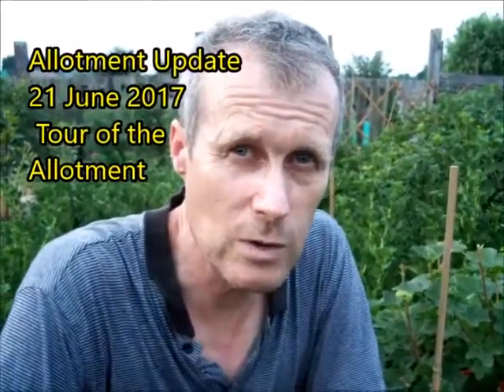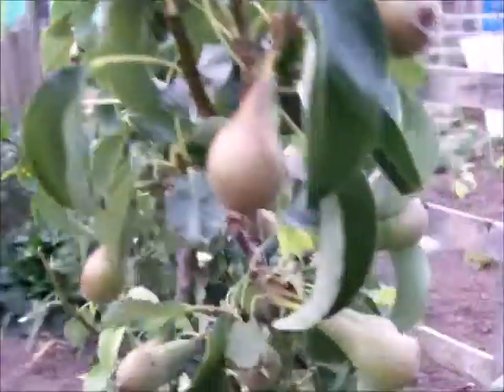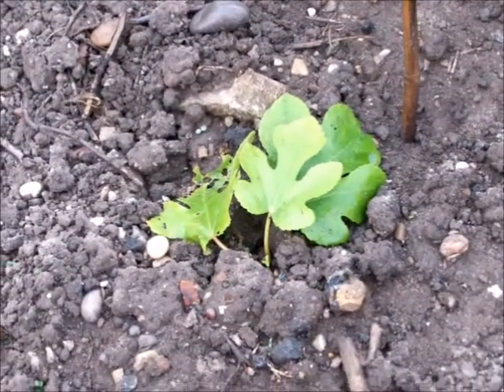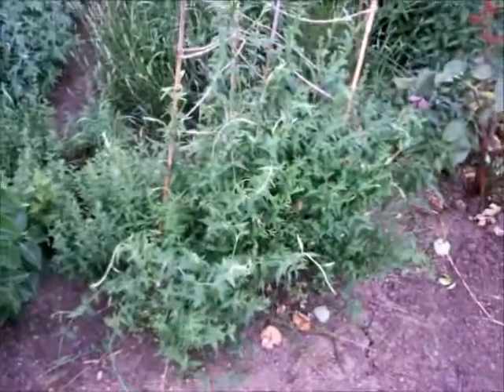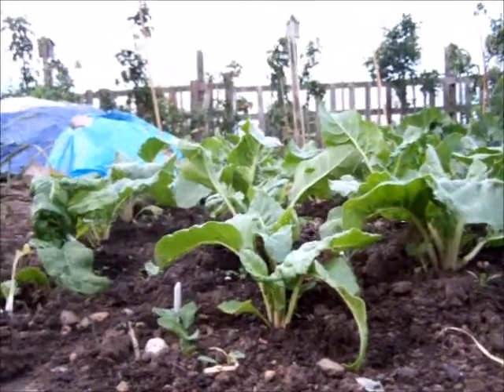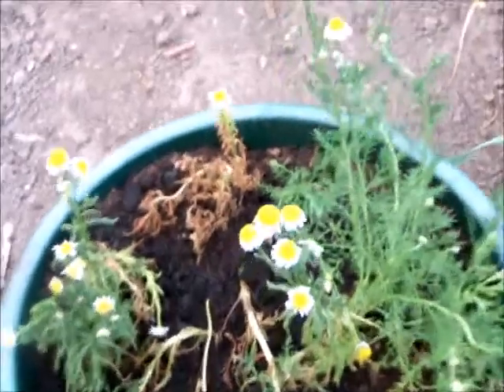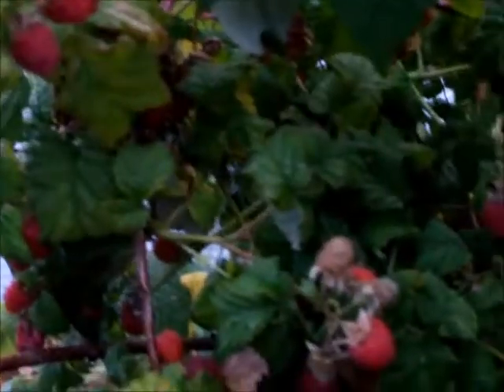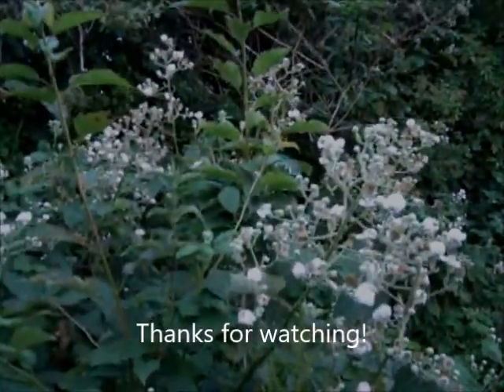Allotment Tour/Update 21 June 2017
A look at how things are getting on down at the allotment this evening (21 June).  Redcurrants, Tayberries and other soft fruit are starting to ripen. Fruit on fruit trees swelling. Late sown beans are coming up well now. Pests and fungus are fighting on all fronts so it's a different tack with my organic solutions.